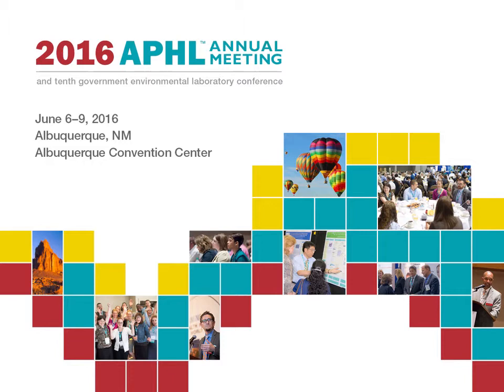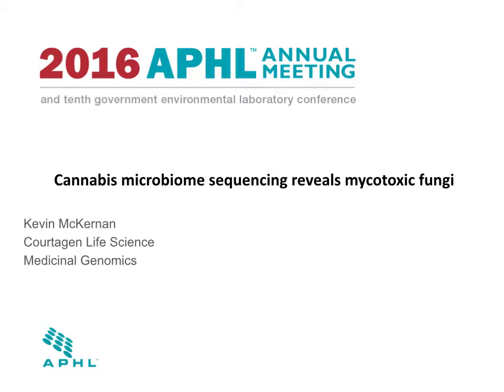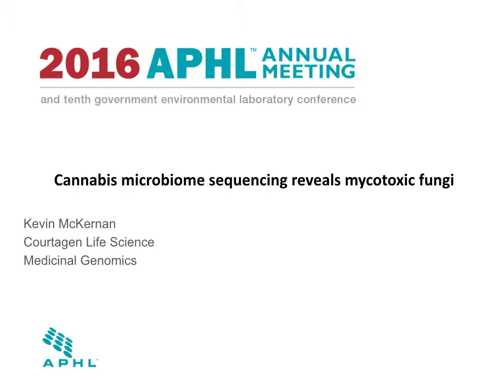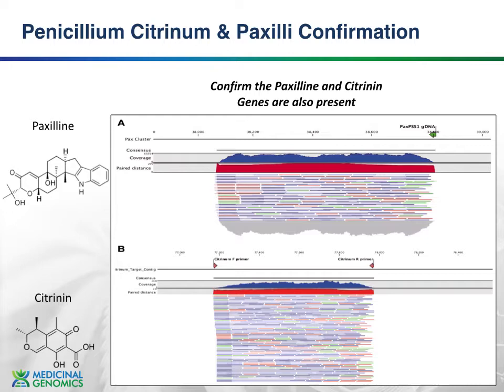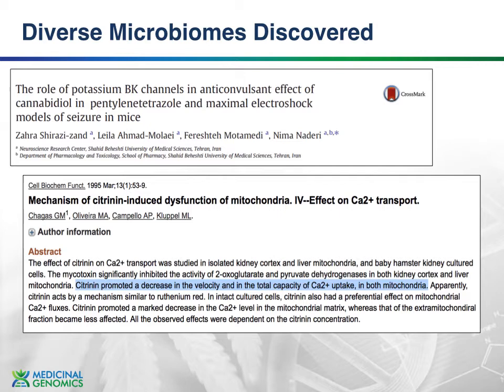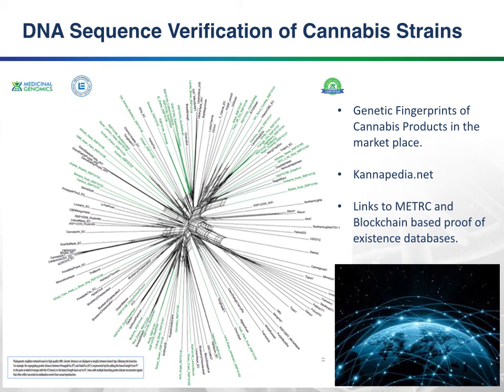MGC APHL 2016 FINAL2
Cannabis microbiome sequencing reveals undetected risks and truckloads of illegitimate failures with the current system. Unless we want to consume truckloads of pesticides, beneficial microbes are critical and cannot be a cause for microbial failure.